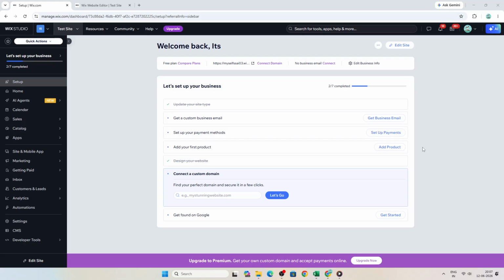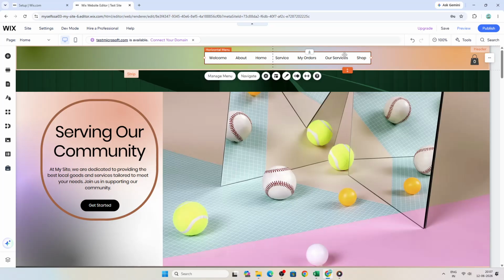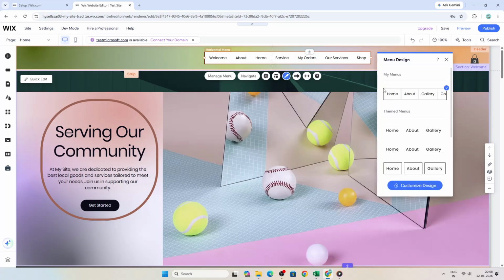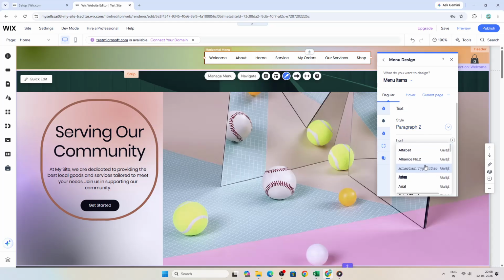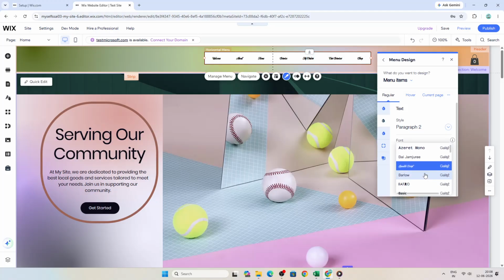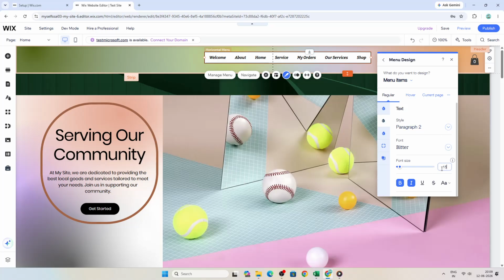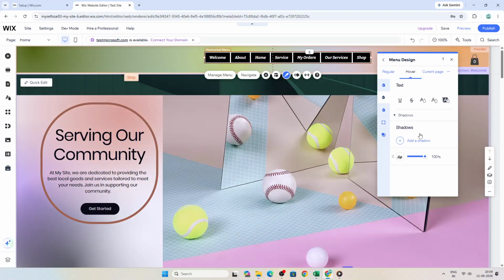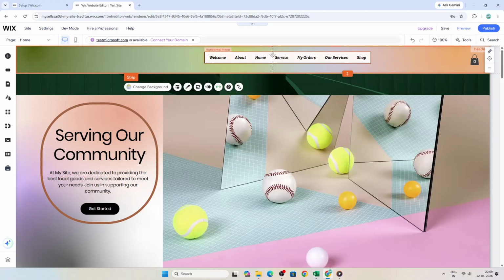How To Change Menu Font On Wix (Updated)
Learn How To Change Menu Font On Wix with this updated tutorial. This video shows you how to customize your Wix navigation menu font and design settings to match your branding perfectly.